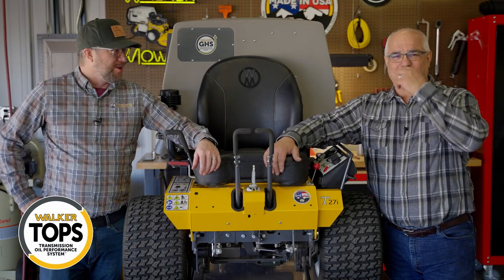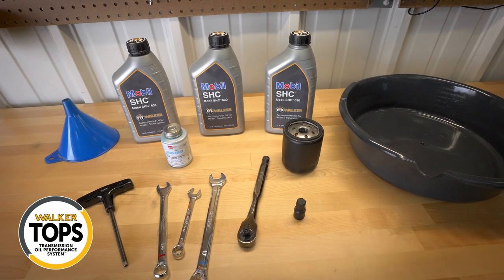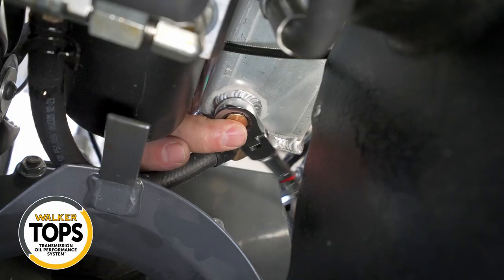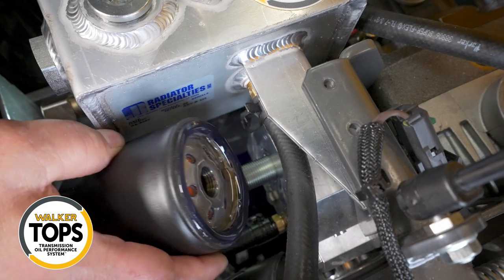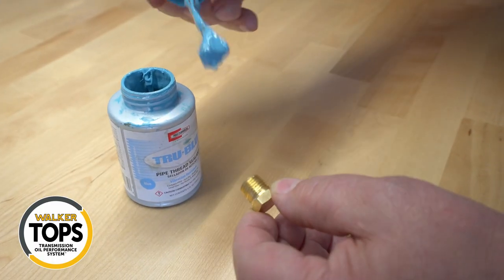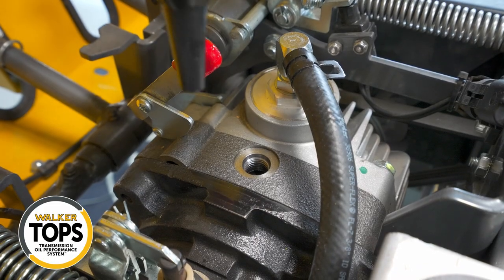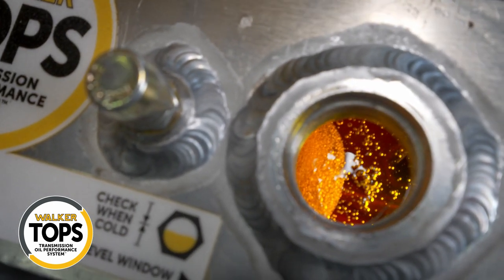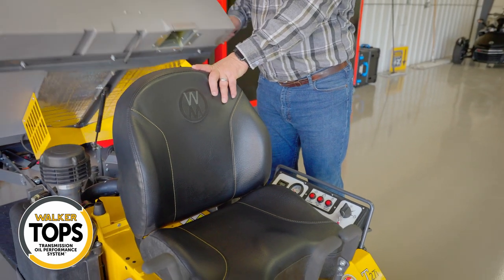HOW-TO Change the Walker TOPS Transmission Oil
In this Dealer service video, Bruce Tallman (Technical Service Manager) leads us through the oil change process in the Transmission Oil Performance System (TOPS).

IMPORTANT: Servicing and changing the oil in the TOPS system is to be done only be certified Walker Dealers.